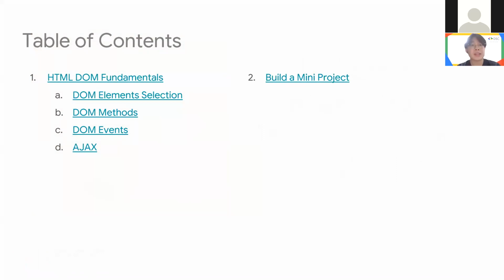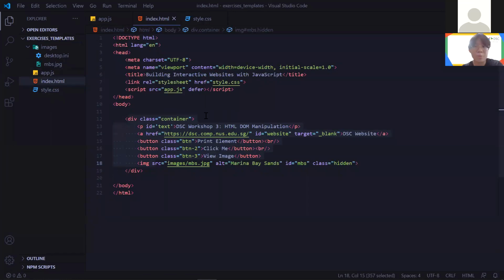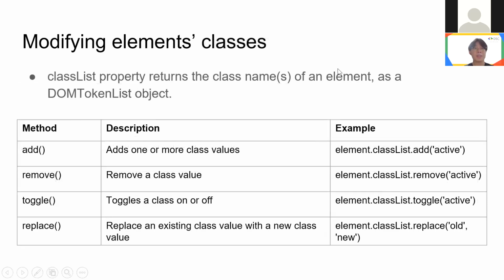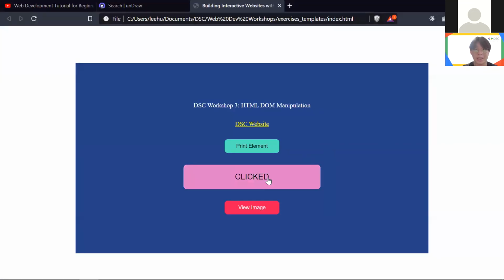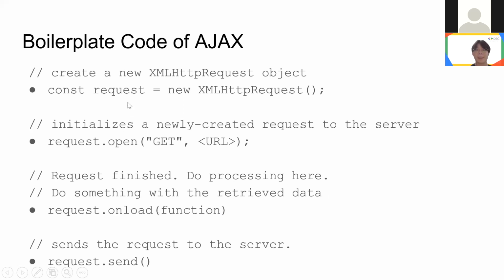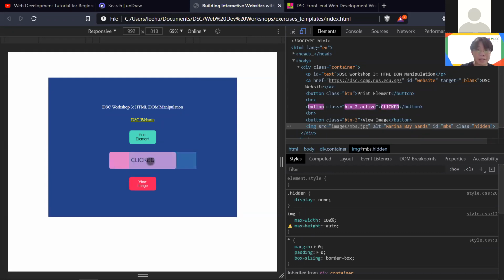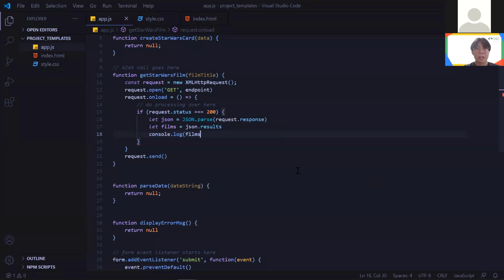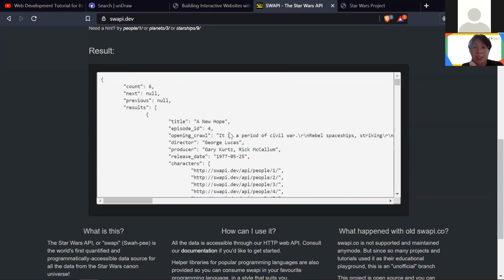Tech-for-Good Workshop - Front-end Web Development: Building Interactive Websites with Javascript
DSC Tech-for-Good Workshop on 3 Feb 2021